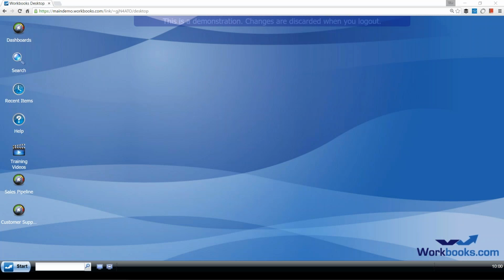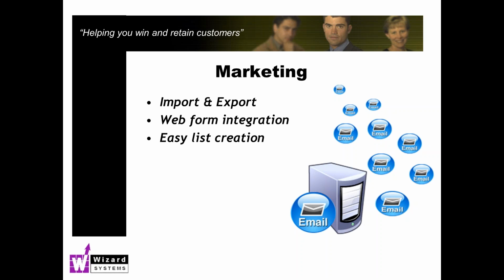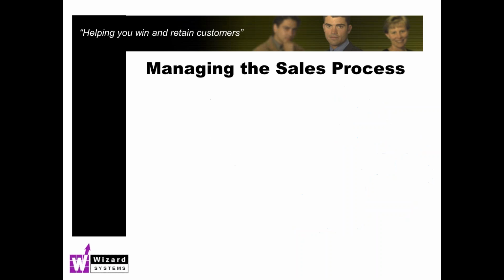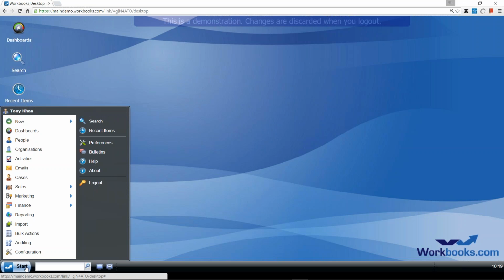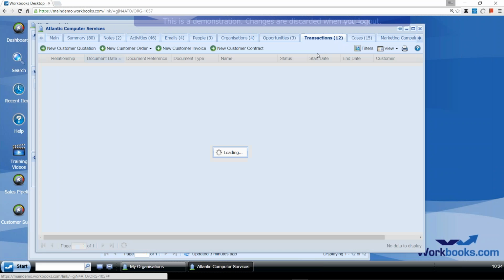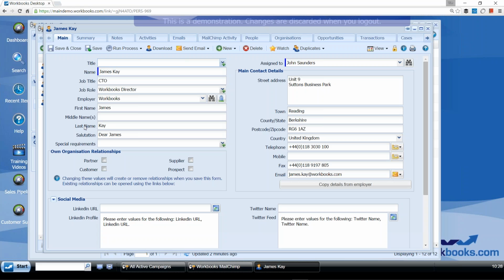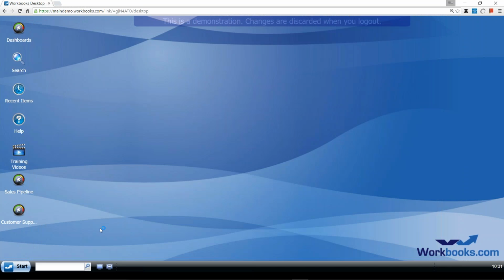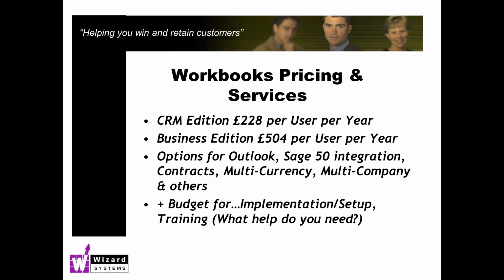How to create and manage an Email Marketing campaign in Workbooks CRM and Mailchimp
A recording of a live presentation by CRM specialists Wizard Systems on how to create email marketing campaigns in Workbooks with the integration to Mailchimp.